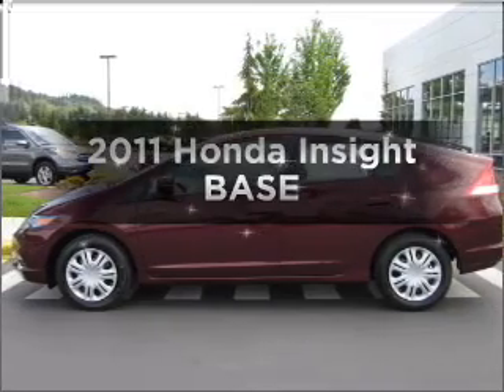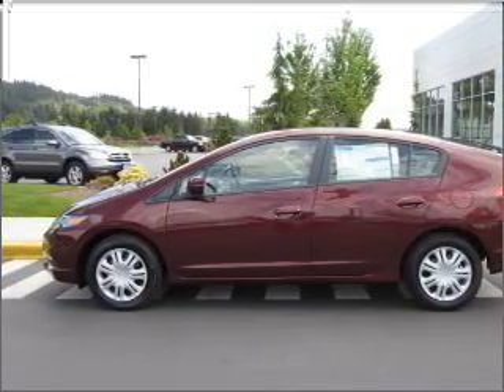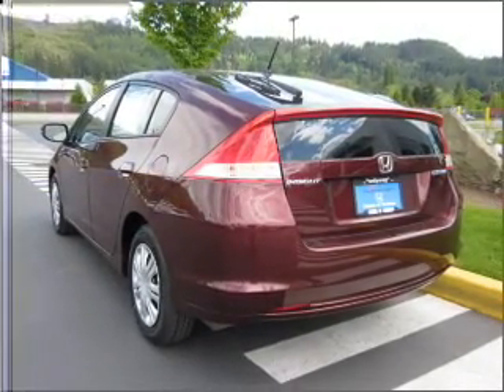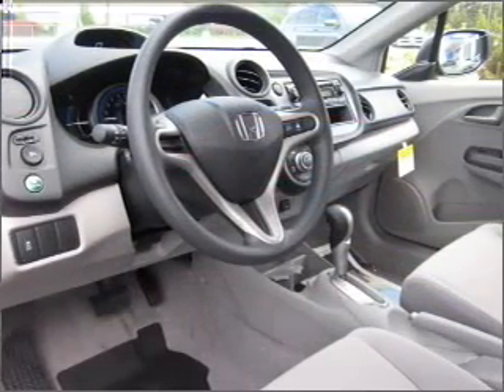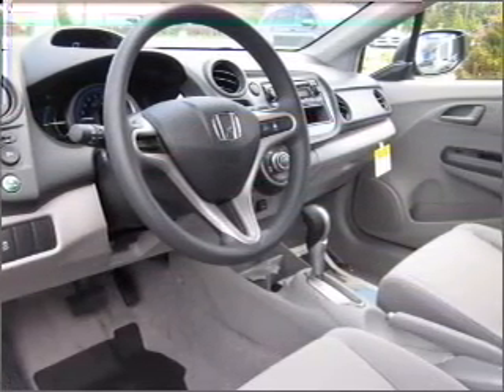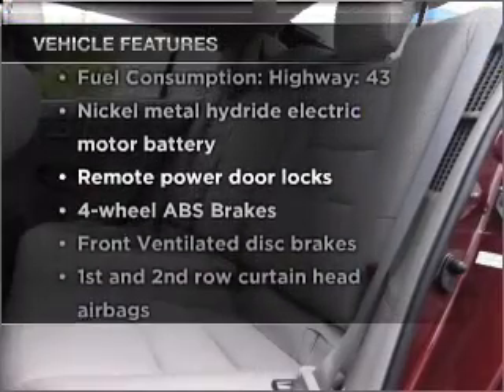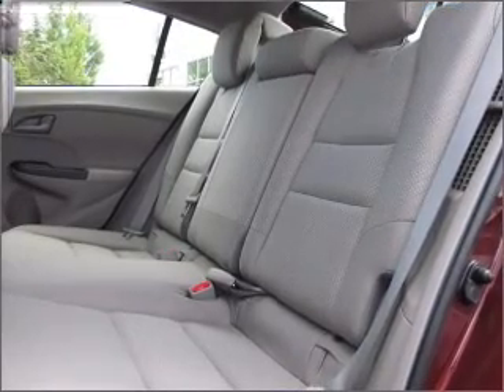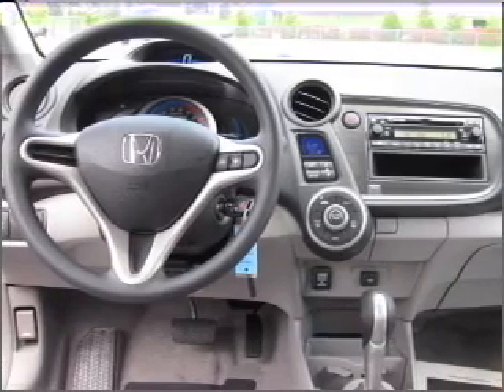2011 Honda Insight - Sumner WA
Year: 2011
Make: Honda
Model: Insight
Trim: BASE
Engine: 1.3 liter inline 4 cylinder 8 valve
Transmission: Automatic CVT
Color: Crimson Pearl
Mileage: 50
Address:
16302 Auto Lane